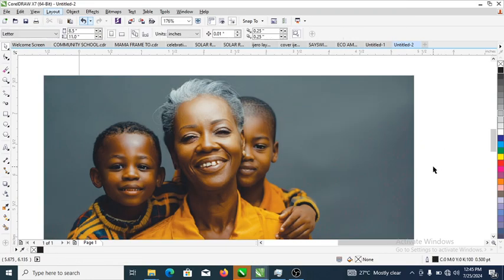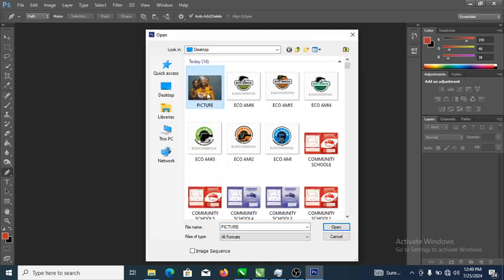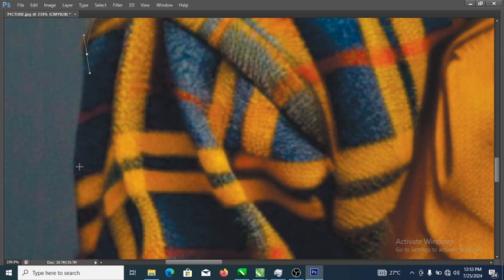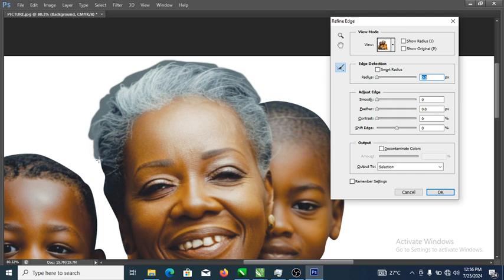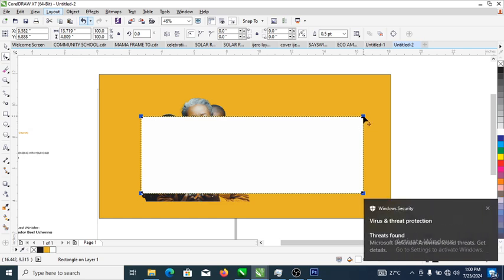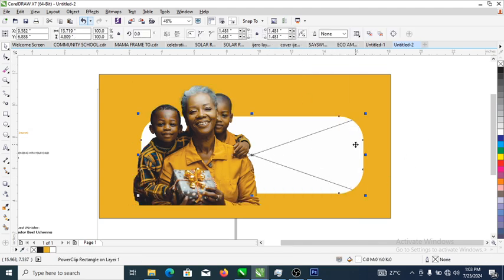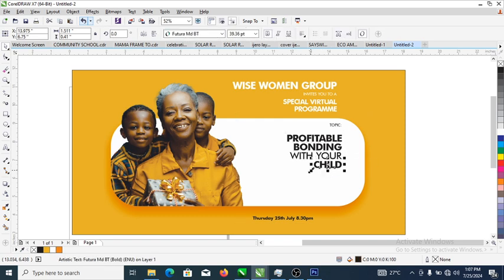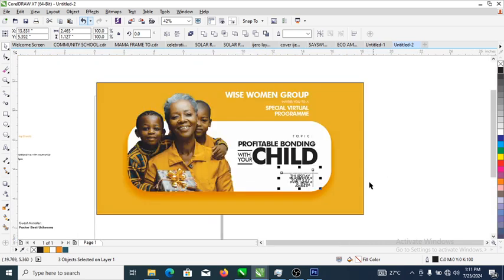Full Design Process with Gloriousclick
Design from Tracing The Picture with PHOTOSHOP and exporting back to CorelDraw to Sauce it all up.